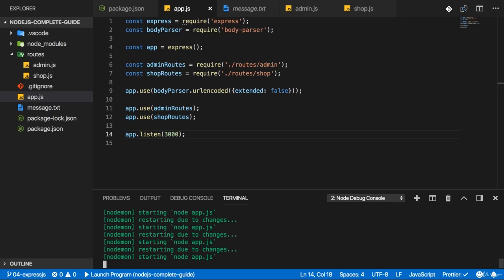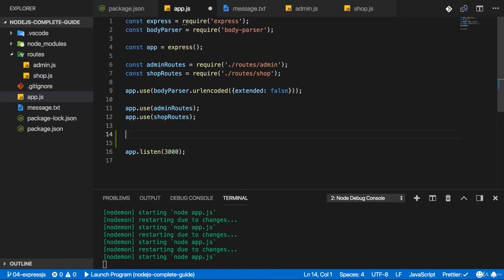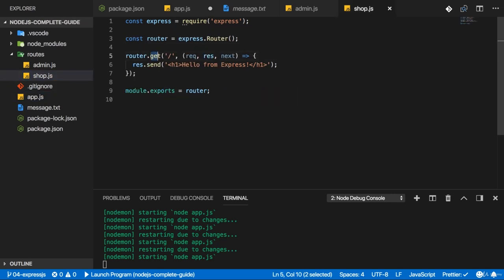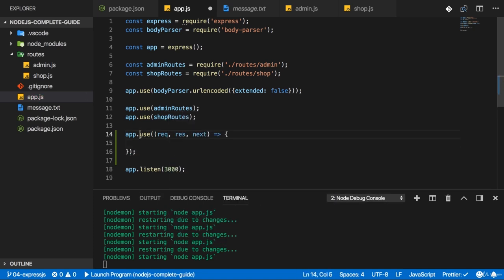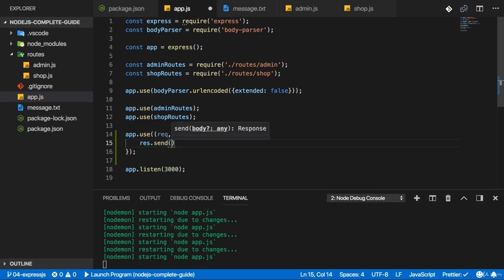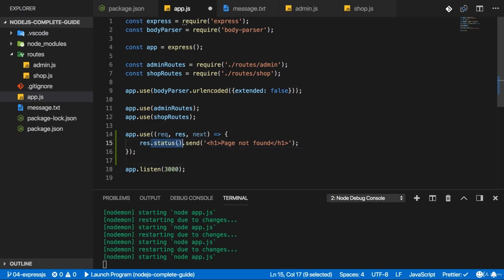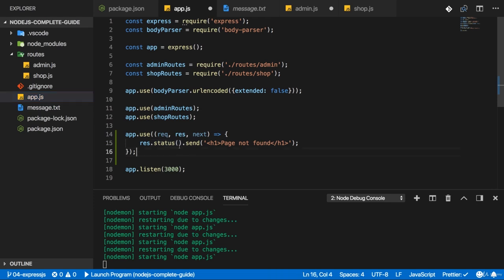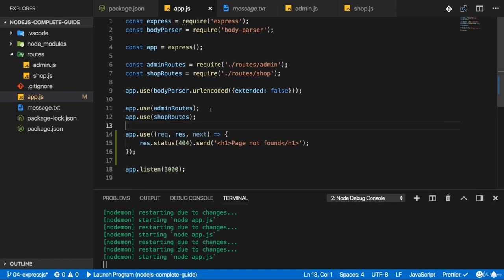011 Adding a 404 Error Page